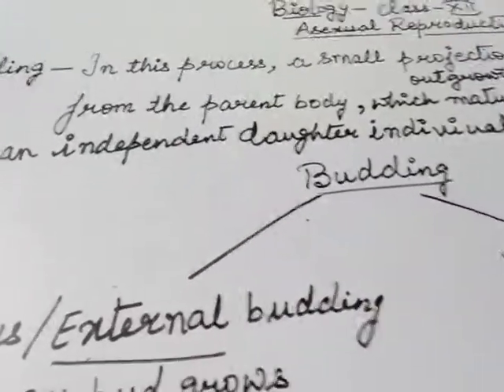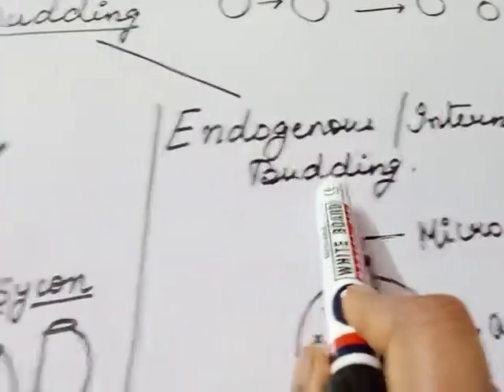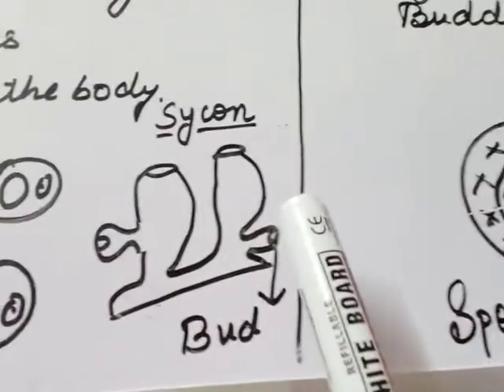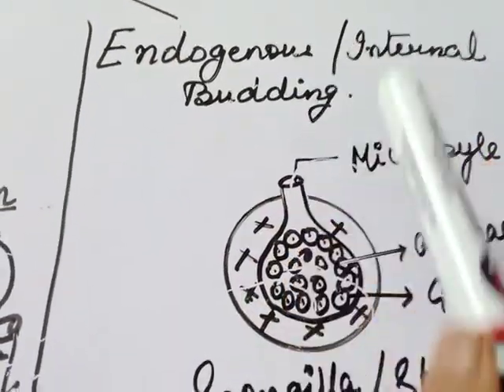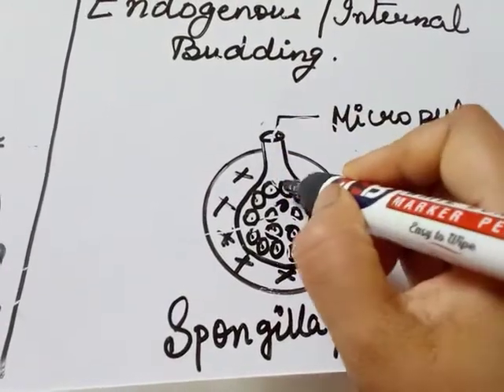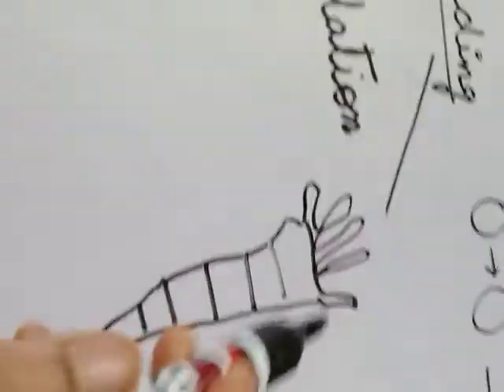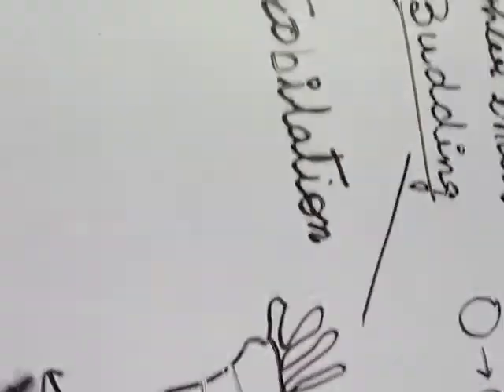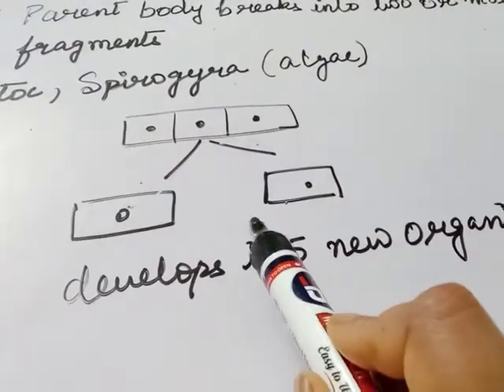Asexual reproduction- Budding class12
Class 11 Ch 1 The Living World.